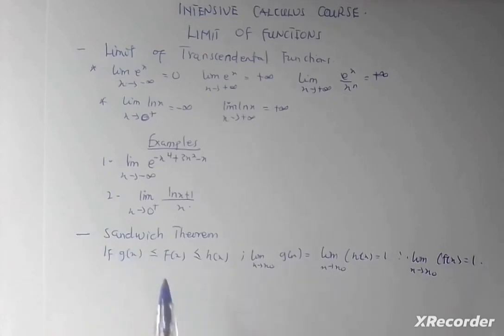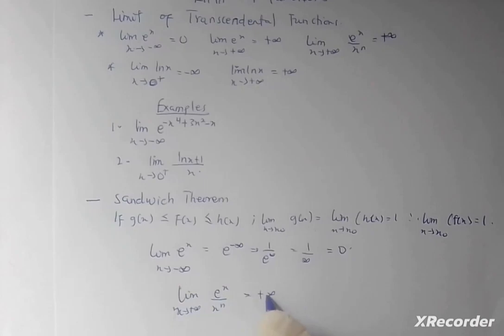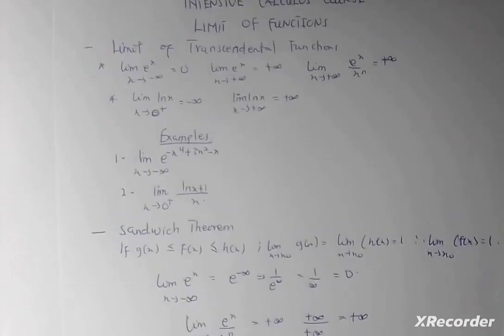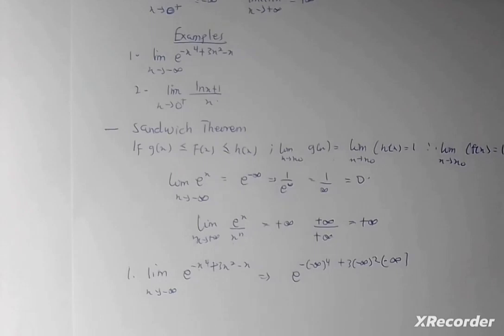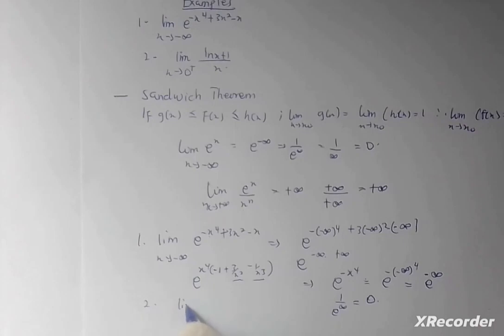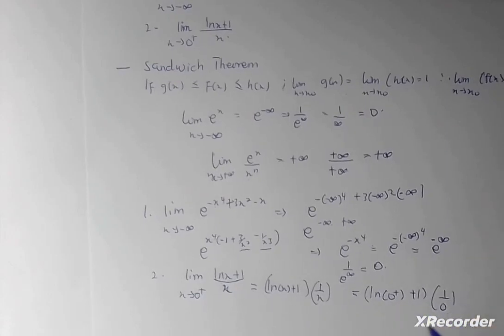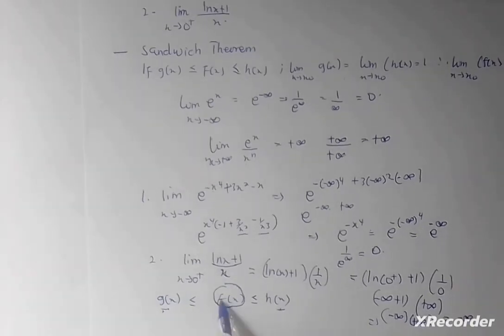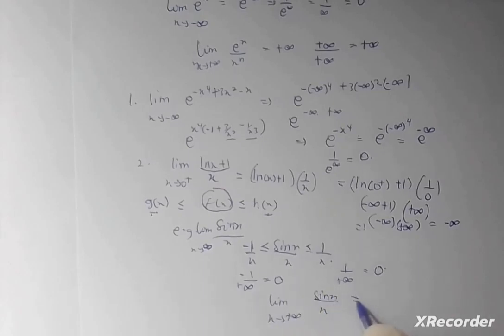Exploring Limits of Transcendental Functions with the Sandwich Theorem"(full calculus course)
In this video, we'll explore the concept of limits of transcendental functions and the Sandwich Theorem. We'll start by defining transcendental functions and discussing their properties, including their unbounded nature. Then, we'll delve into the concept of limits and how they relate to transcendental functions. We'll explore examples of limits of functions like logarithmic and exponential functions, as well as trigonometric functions.

Next, we'll introduce the Sandwich Theorem, also known as the Squeeze Theorem, and demonstrate how it can be used to evaluate limits of transcendental functions. We'll provide several examples of how to apply this theorem in real-world scenarios.

Throughout the video, we'll use clear, concise language and provide helpful visual aids to illustrate these complex mathematical concepts. By the end of the video, you'll have a solid understanding of limits of transcendental functions and the Sandwich Theorem, and how they are used in calculus.